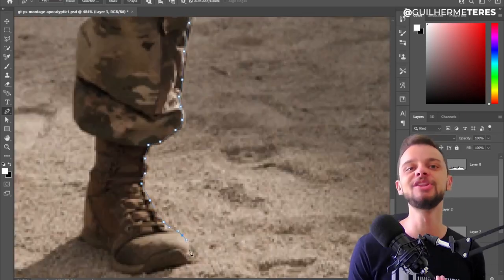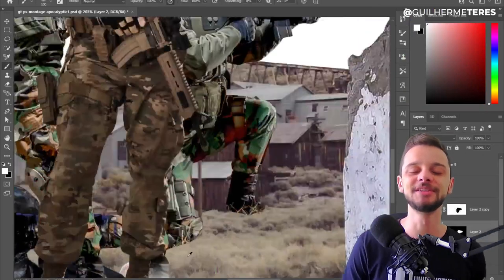How to Learn PHOTOSHOP and get good at it [How I'm doing]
Hi, everyone! After watching a bunch of cool photoshop manipulation videos on YouTube I decided to try my own artwork using it. I've been using photoshop for the past six years or so but mainly for simpler manipulations  such as thumbnails and banners. Now it's time to raise my photoshop skills to another level... well, at least that as the idea. :)

This video is a speed art with some commentary on top of it and I hope you enjoy it!